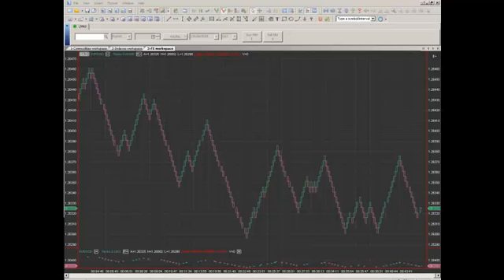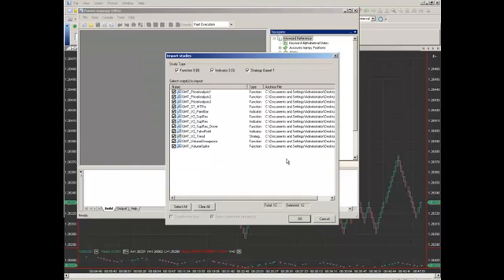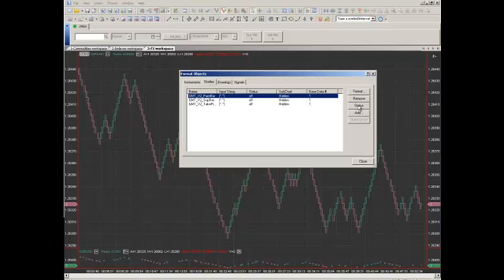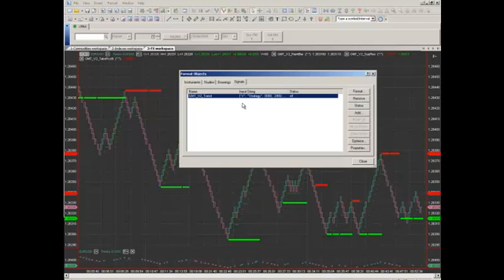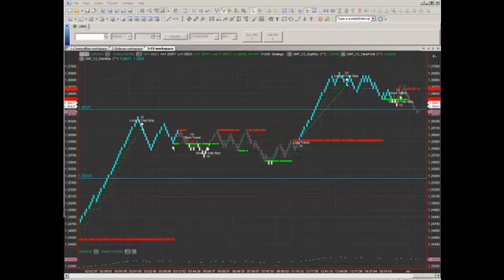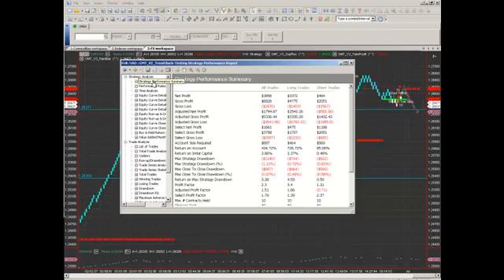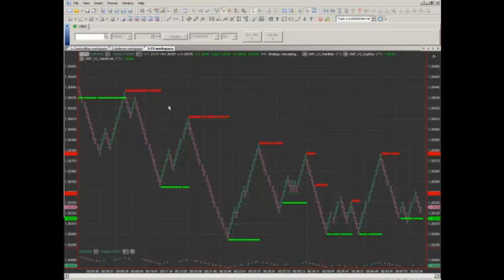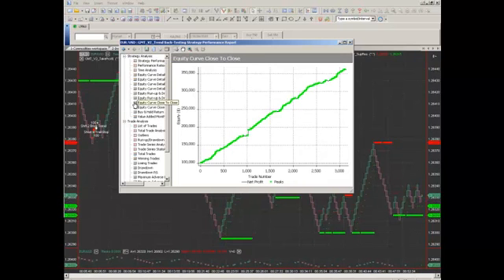How to Import the V2 Strategy And Indicators Into Multicharts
Hi Traders,

In this video Shane Walks you through how to import the V2 strategy and indicators into Multicharts.

If you like please dont forget to click on the like option and we will continue producing more of these how to videos. If you want the strategy you can purchase it

Thanks and have a super day.

cheers

Team GMTfutures.